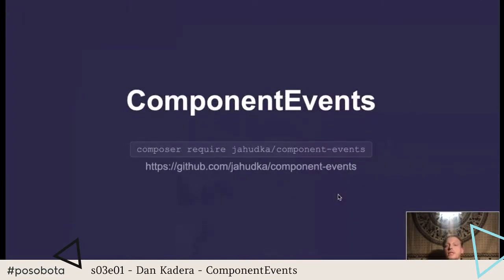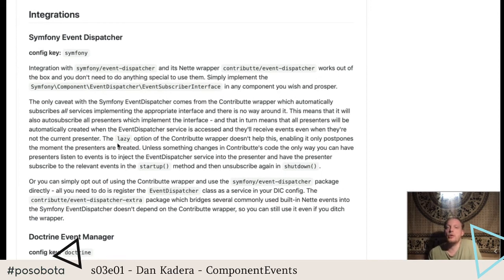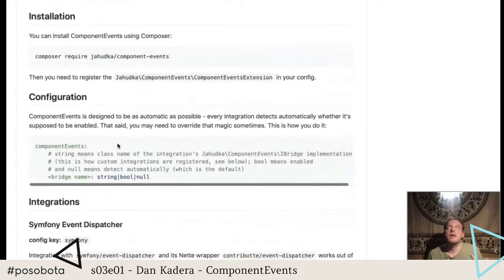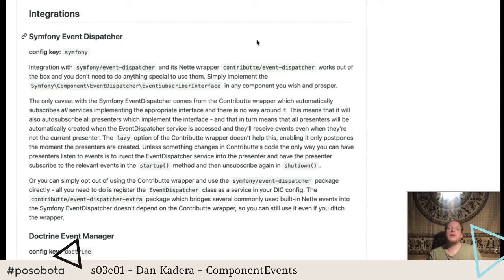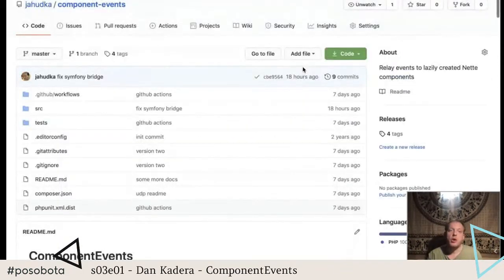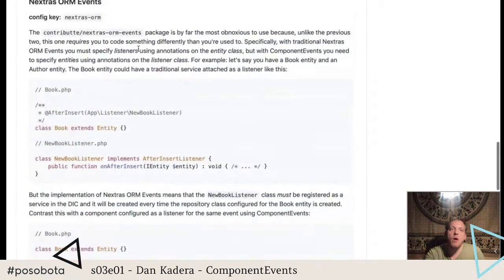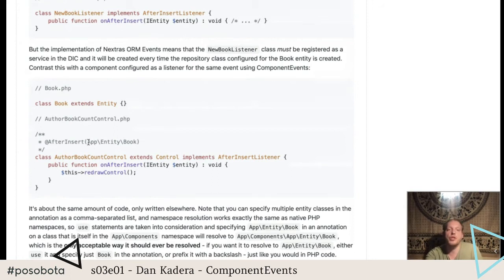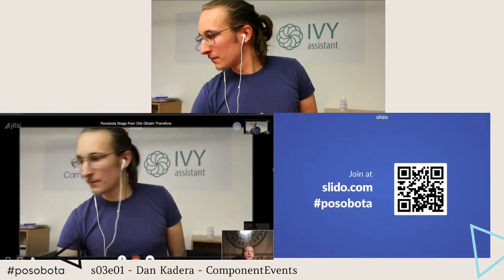Dan Kadera - ComponentEvents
In this lightning talk Dan will introduce the ComponentEvents package which bridges the gap between event dispatchers and the Nette ComponentModel.